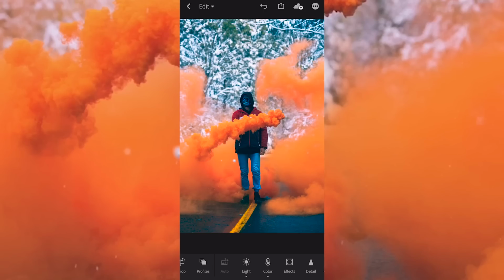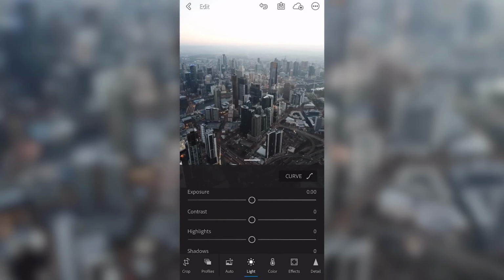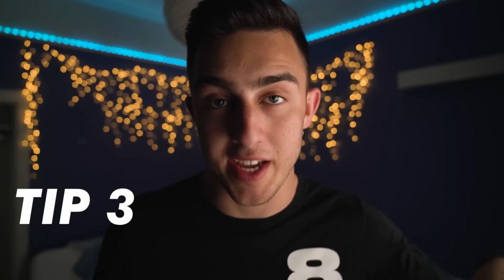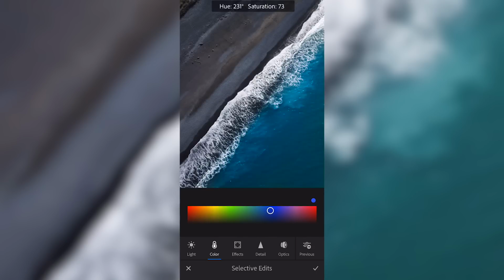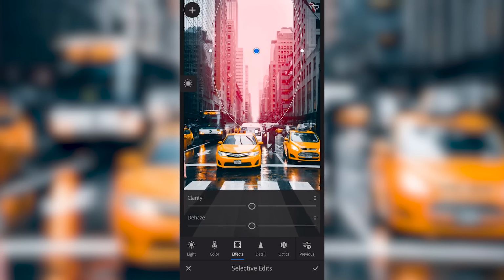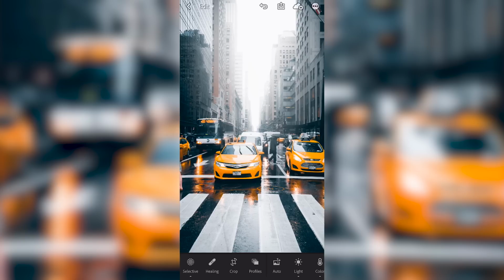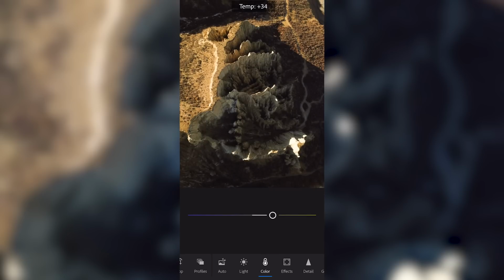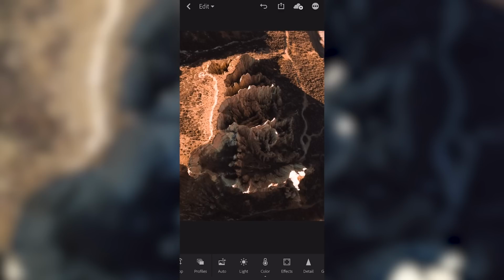5 QUICK Lightroom Mobile Tips!